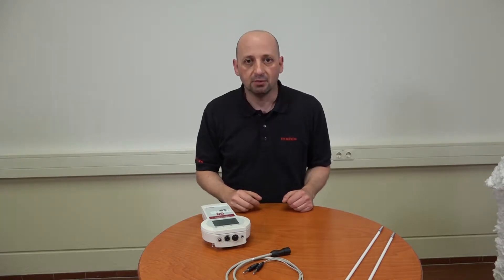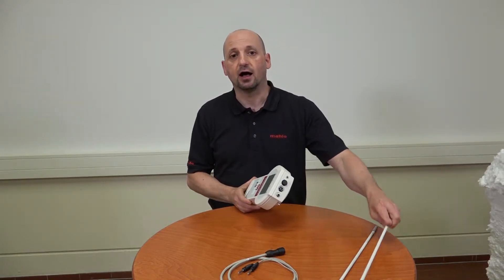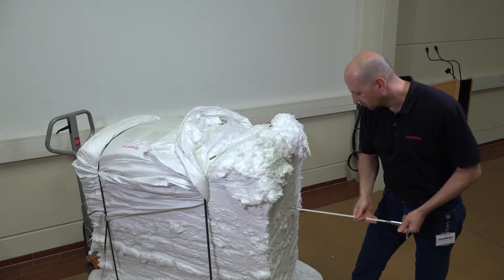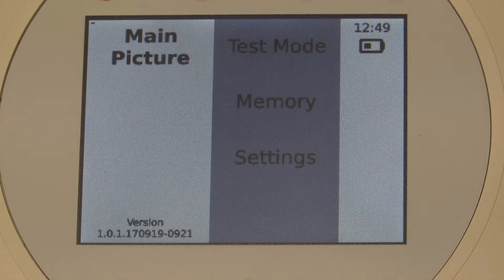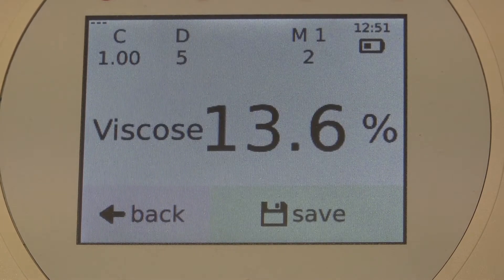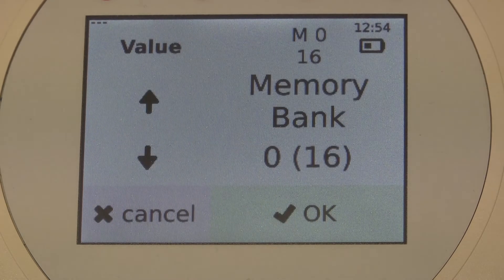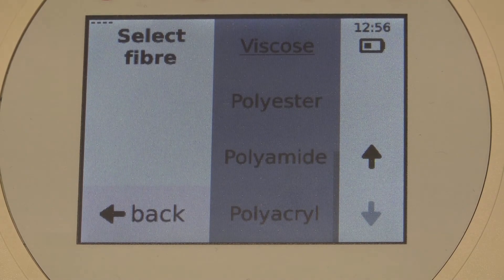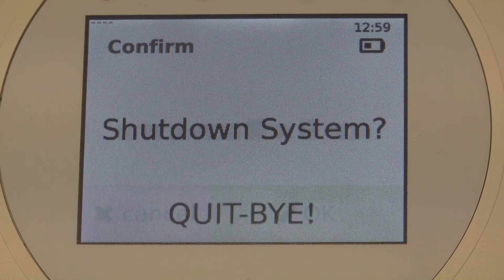Textile Moisture Meter Textometer DMB-15: Moisture measurement on hard pressed fibre bales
How to: Moisture measurement on hard-pressed fibre bales with the special drilling electrodes of the mobile moisture gauge Textometer DMB-15 from Mahlo